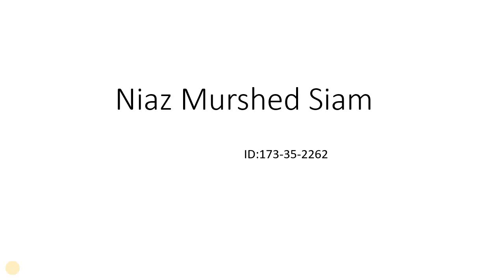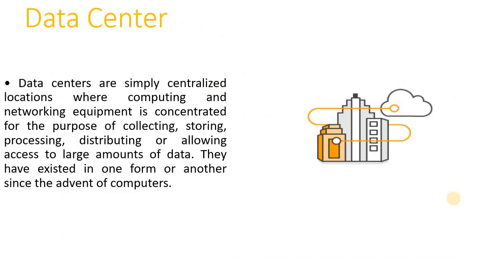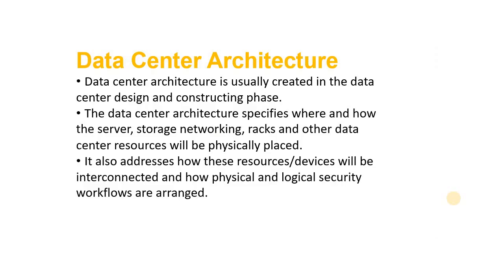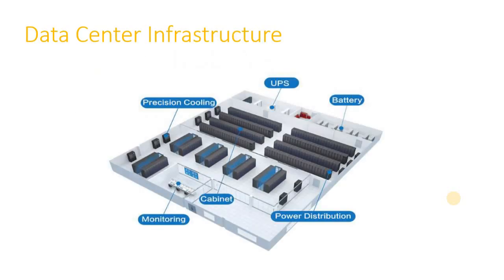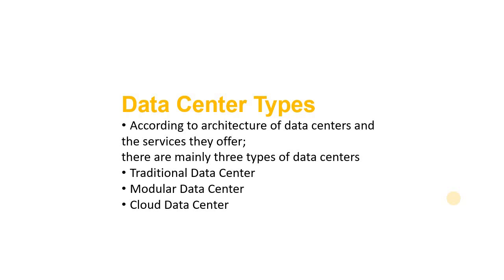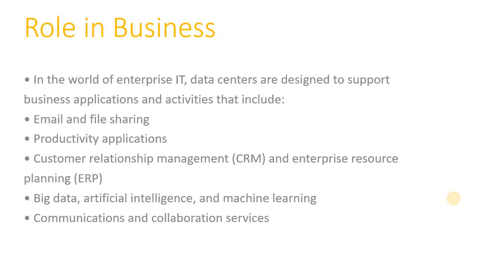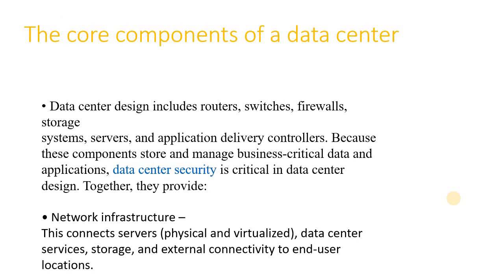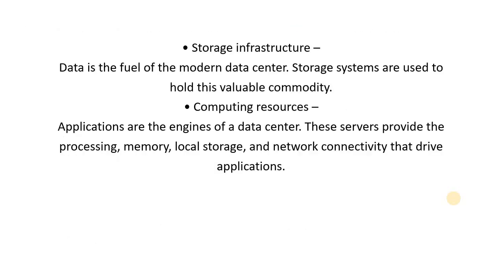Data Center Architecture